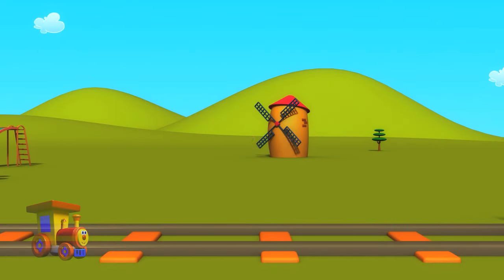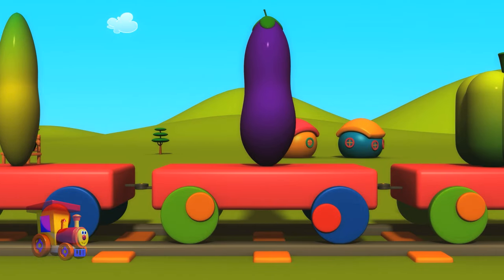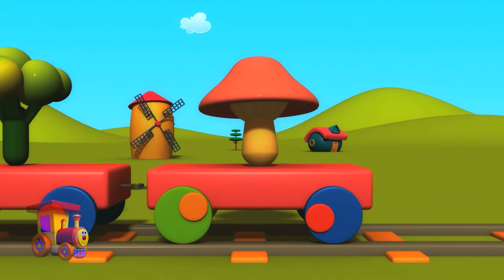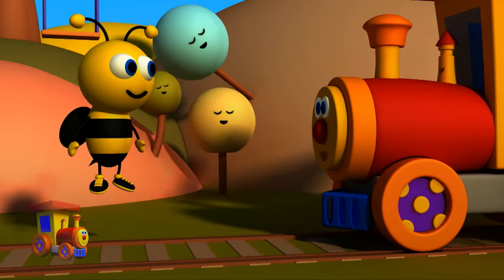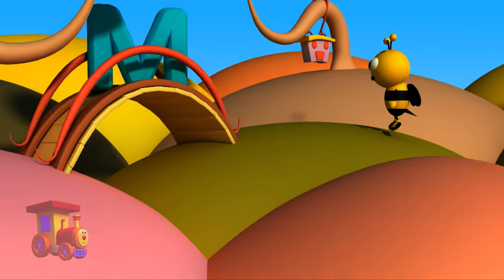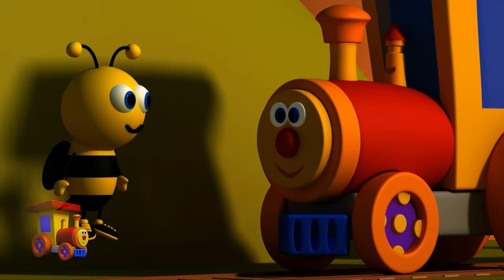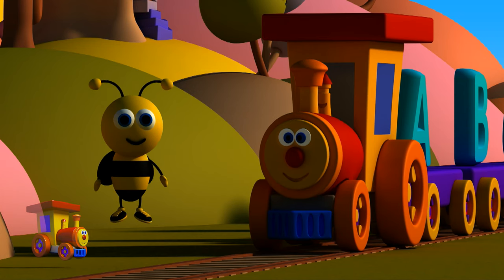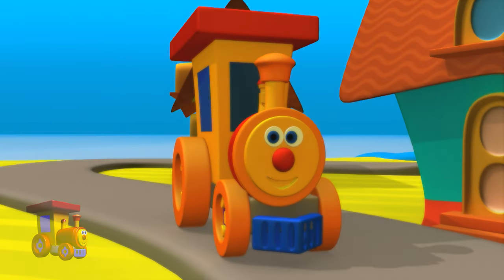Fun and Easy Way to Learn Vegetable Names + More Educational Videos for Children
Hi Kids!!
Welcome to our kids' channel- Ben The Train - Kids Songs & Nursery Rhymes

Our animated videos for kids have been created to make learning fun, impart family values & encourage healthy habits while entertaining our babies, toddlers & preschoolers. Parents will realize that BEN THE TRAIN is the ideal destination to not only acquire knowledge & thinking skills but also develop their child’s imagination & creativity.

We have a nursery rhyme, song, video, or game for every occasion here at Ben the train. At home to many cartoon 2D and 3D characters, we are a preschooler's best friends. A school away from school we make our videos not just to please the toddler but also to educate him/her with new concepts, skills, and ideas.

We take kindergarten a step further with an in-depth understanding of a preschooler's comprehension, cognitive development, motor skills, language acquisition,  executive functions, self-concept, identity development, and moral values.